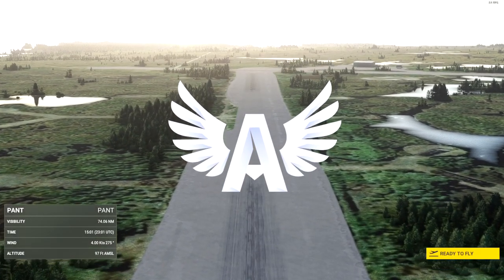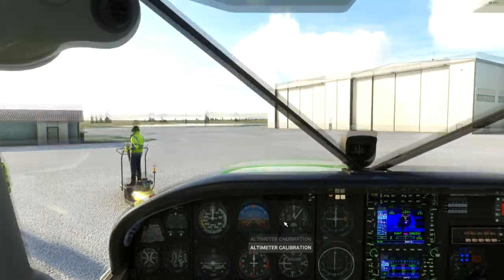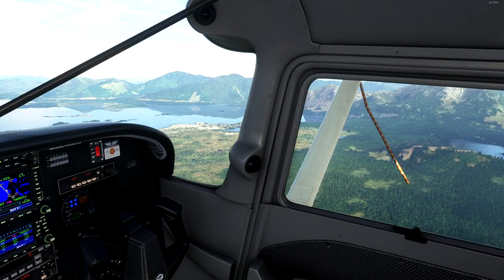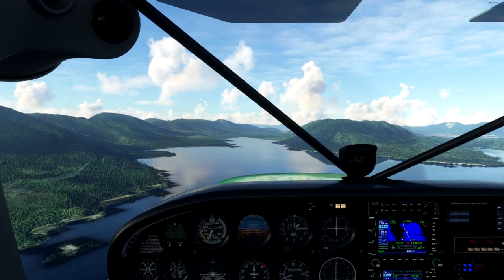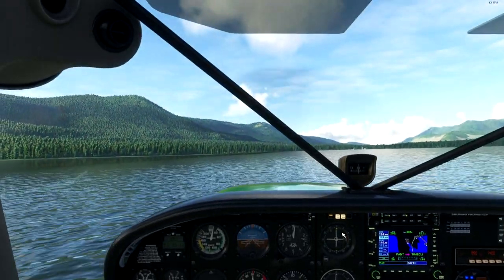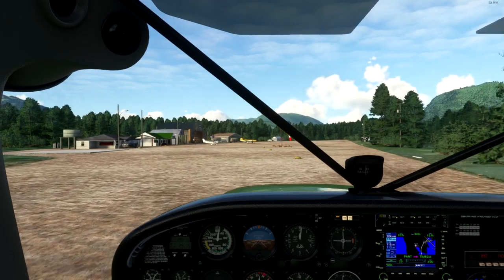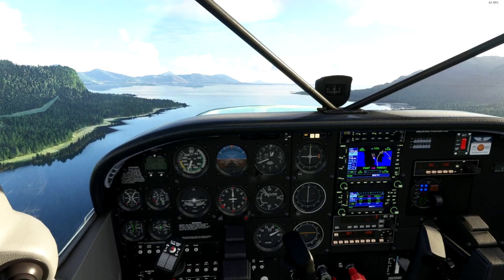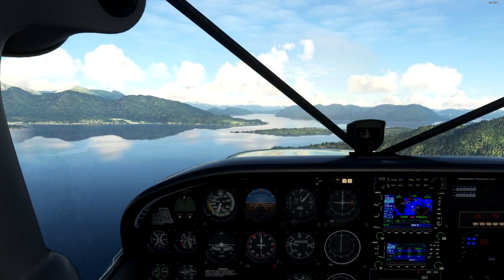Returning to Misty Moorings! - MSFS 2020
A quick trip down memory lane and remembering why it's a floatplane fan's classic, Return to Misty Moorings has been brought to MSFS and the feels are real! I'm home again!